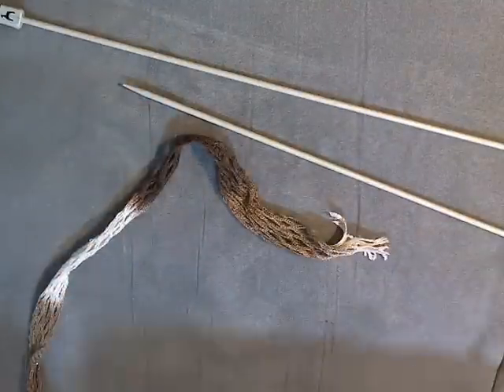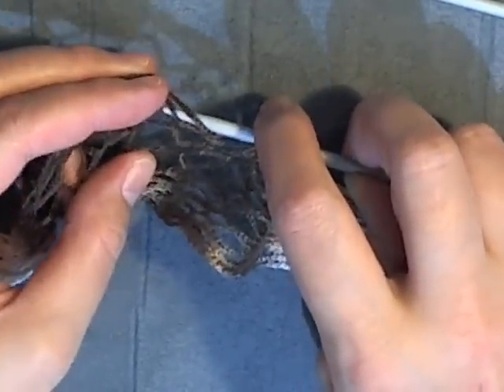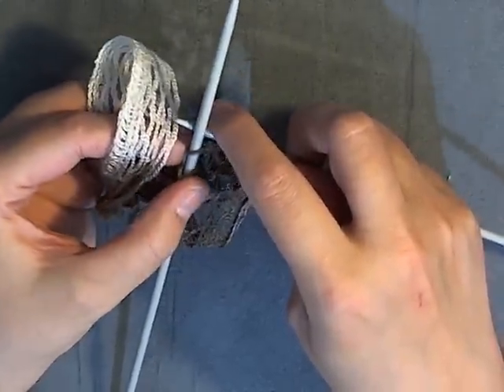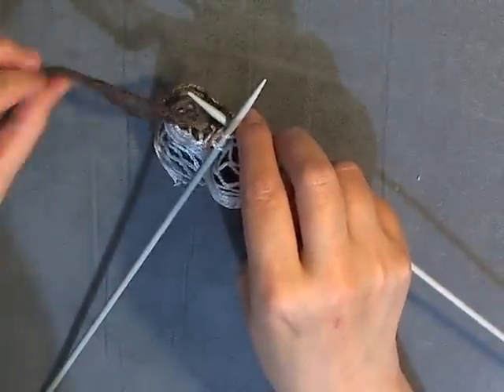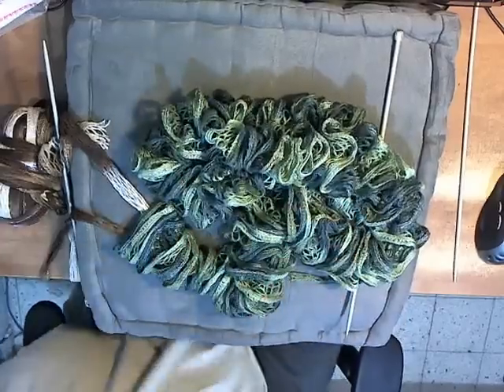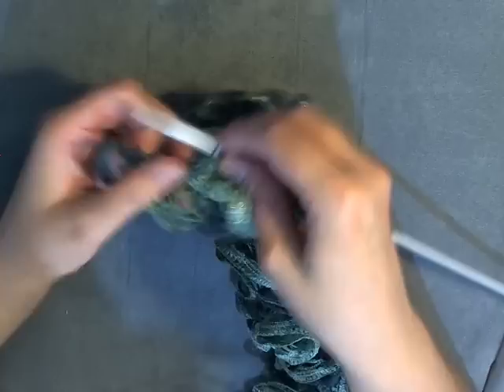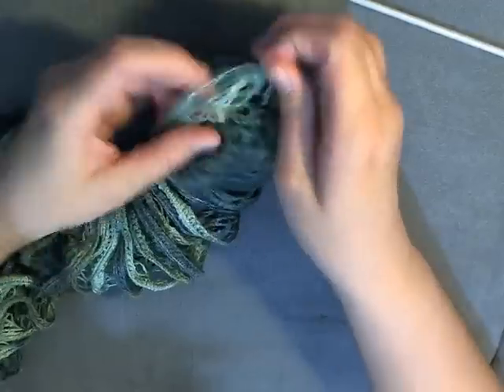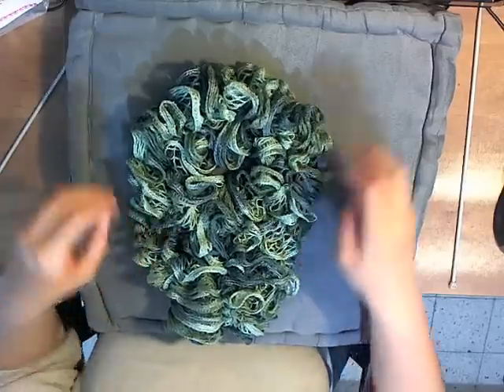Learn How To Knit A Stylish Ruffle Scarf With Mesh Sashay Scarf - Net Yarn Tutorial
Knitted tutorial that teaches you how to make a knitted ruffle scarf using mesh yarn, netted yarn, sashay yarn.

Check out the playlist of the Ruffle scarves in colors in many colors with the first line of colors released for this yarn.